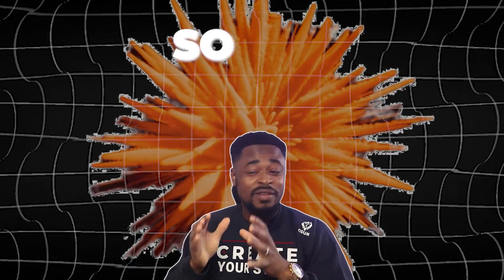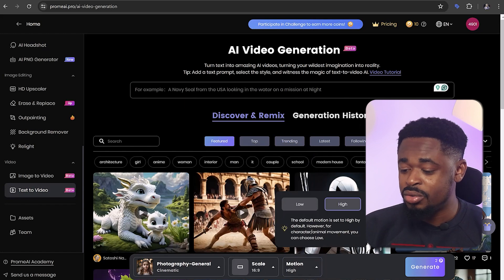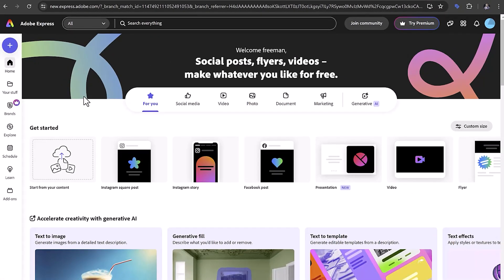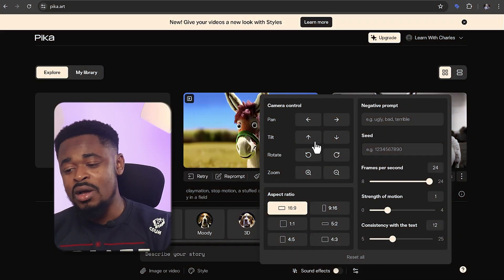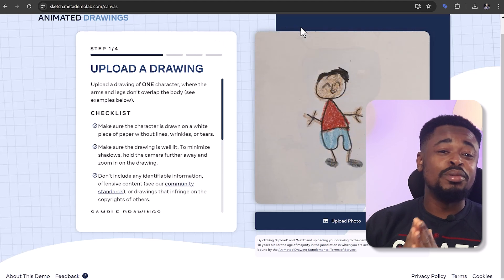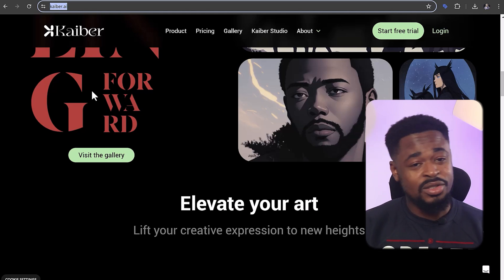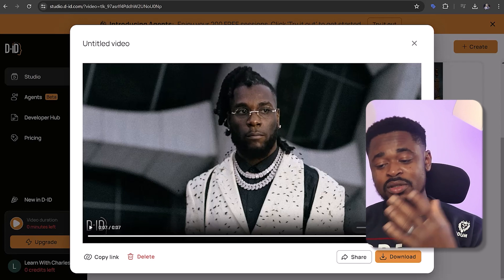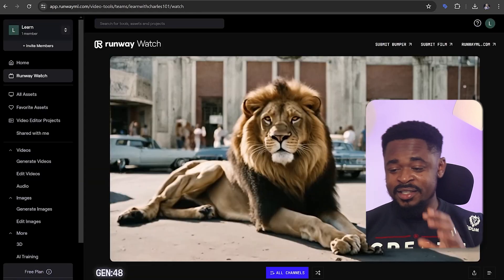Top 10 Best Ai Animation Tools To Bring Your Images To Life (Create Video With AI)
These top 10 ai tools will bring your ideas to life. In this video, we explore the top 10 AI tools that will bring your animation to life like never before. From text to video AI to the BEST AI Video Generator that is FREE, I've got you covered. Discover the Free AI Short Film Animation Video Generator Tool that can transform your creative process. After trying 107 AI animation tools, I've curated the best of the best just for you. Don't miss out on these game-changing tools that will elevate your animation projects!

▶️ WOW! It's FREE And EASY To Create This Cartoon Animation (How To Create Funny Ai Animations):